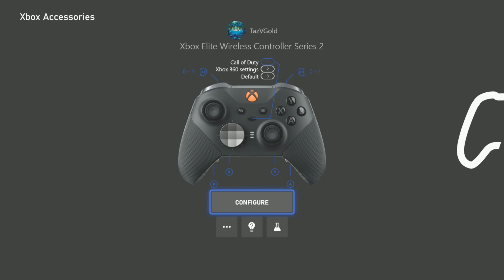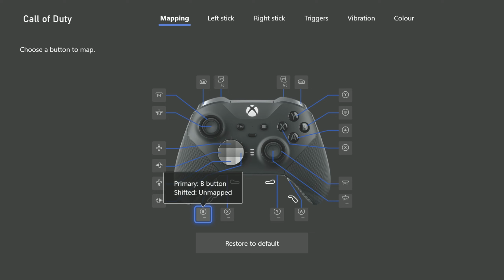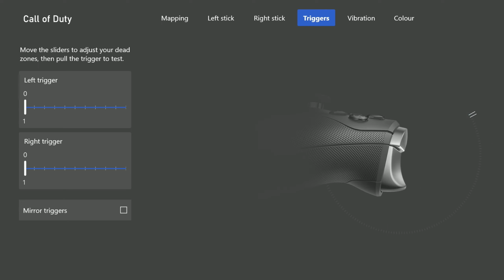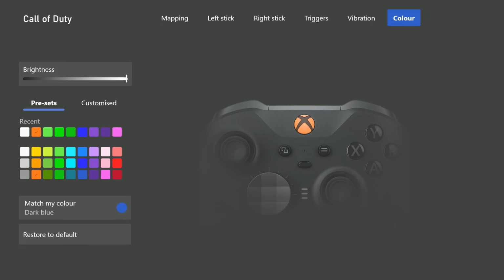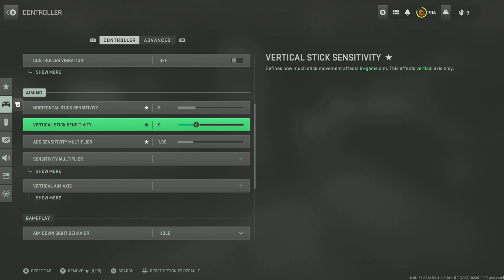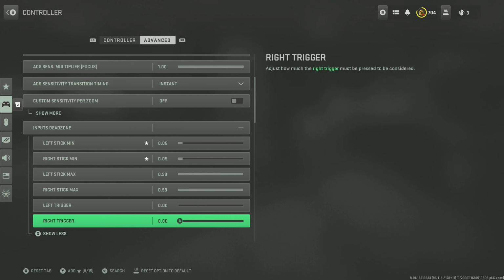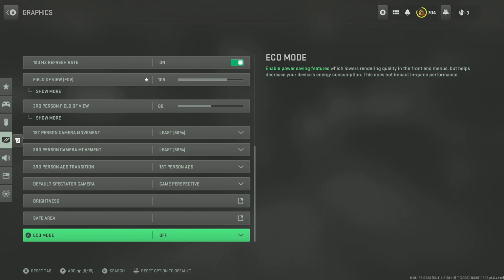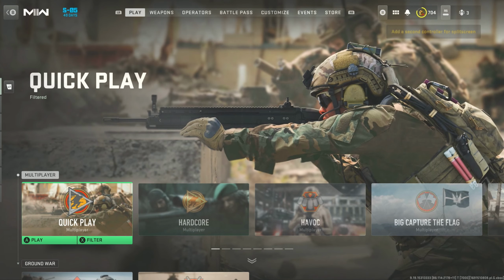BEST MW2 and XBOX ELITE SERIES 2 CONTROLLER Settings In Season 5!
Today I share my best settings/setup for my xbox elite series 2 controller and my mw2/warzone settings here in season 5! I discuss the xbox elite series 2 controller settings I use and give my own personal review of the xbox elite series 2 controller and discuss my season 5 mw2 settings and why I use these settings in modern warfare 2!

0:00 xbox elite series 2 controller settings
1:58 xbox elite series 2 button mapping
3:15 xbox elite series 2 thumbstick settings
4:05 xbox elite series 2 trigger settings
5:04 xbox elite series 2 vibration settings
5:35 xbox elite series 2 stick tension settings
7:21 modern warfare 2 season 5 controller settings
8:16 modern warfare 2 controller sensitivity settings
9:26 modern warfare 2 season 5 aim assist settings
9:57 modern warfare aim response curve settings
10:25 modern warfare 2 deadzone settings
11:22 modern warfare 2 graphic settings
11:57 modern warfare 2 field of view settings
13:13 modern warfare 2 audio settings